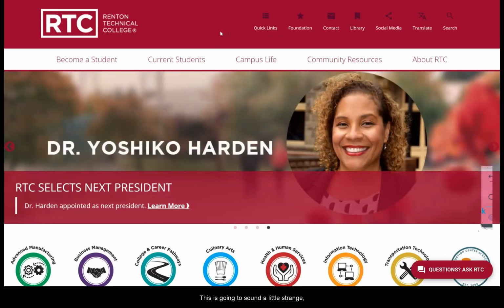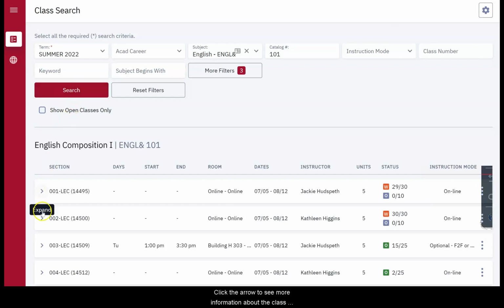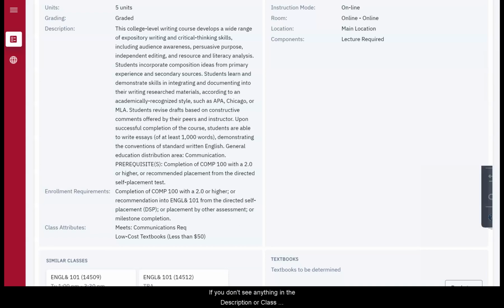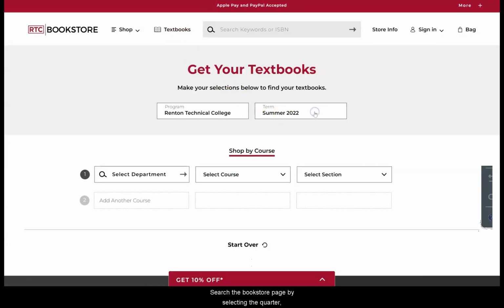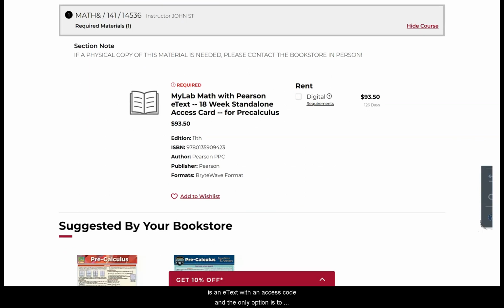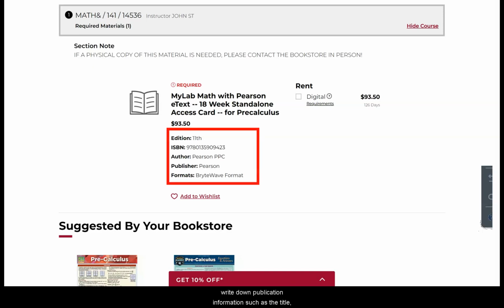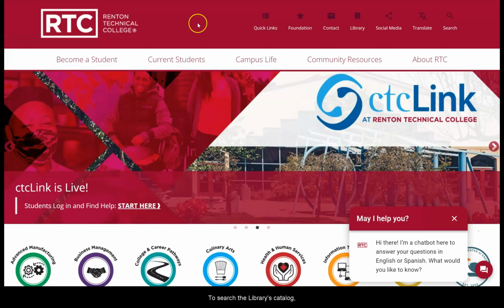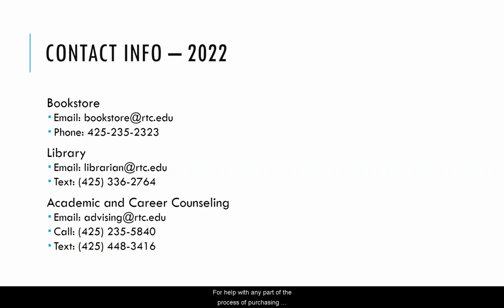Purchasing Textbooks at RTC (Updated in Summer 2022)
How do you know what textbook to purchase?  Where to purchase?  What to do if the textbook is really expensive?  Watch this video for some answers to these questions!